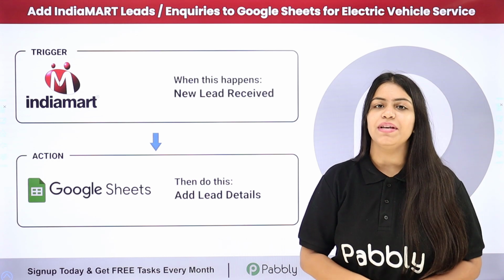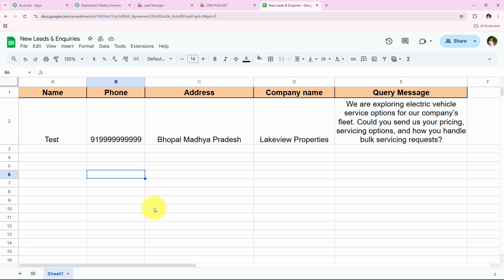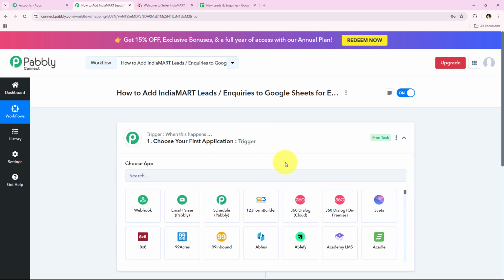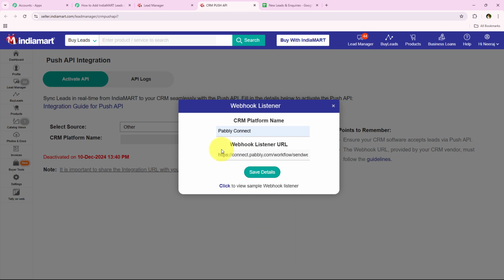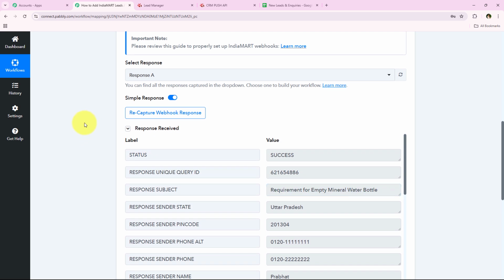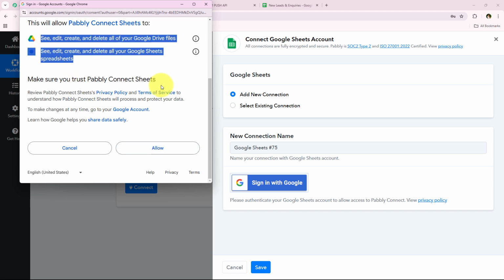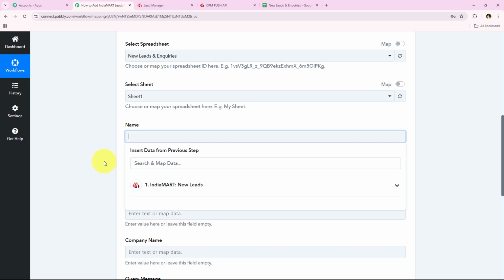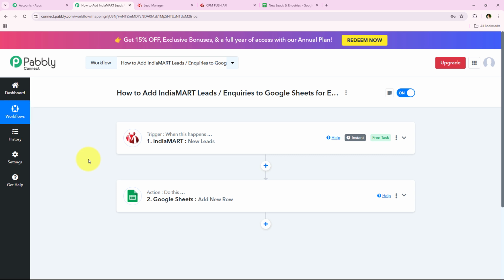How to Add IndiaMART Leads / Enquiries to Google Sheets for Electric Vehicle Service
In this video tutorial, we will show you how to automatically add IndiaMART leads or enquiries to Google Sheets for your Electric Vehicle service using Pabbly Connect.

IndiaMART is a popular platform for generating leads, and Google Sheets serves as a convenient tool for organizing and managing these leads. By integrating IndiaMART with Google Sheets through Pabbly Connect, you can automatically capture leads and store them in a structured spreadsheet. This automation will save you time by eliminating manual data entry and ensure that your Electric Vehicle service’s lead tracking process is seamless and error-free.

Follow along with this easy step-by-step guide to streamline your lead management process for the Electric Vehicle industry.

Use Case
As the owner of an electric vehicle (EV) service business, I can use an automation tool to automatically add leads or inquiries from IndiaMART to a Google Sheet. When a customer reaches out for EV service or repair through IndiaMART, the lead details—like name, contact, and service requirements—can be directly added to my Google Sheet. This eliminates the need for manual data entry, keeping all customer information organized in one place. With a centralized sheet, I can easily track incoming leads, prioritize follow-ups, and manage appointments efficiently, allowing me to improve response times and overall customer service for my EV business.

Benefits of Pabbly Connect:

1. Automation: Save time, money, and resources by automating tasks.

2. Integration: Connect various web services to create efficient workflows.

3. Security: Enjoy industry-standard security for your data.

4. Scalability: Easily add new applications and services to your workflow.

5. Cost-effective: Choose from plans suitable for different business sizes, with no charges for internal tasks.